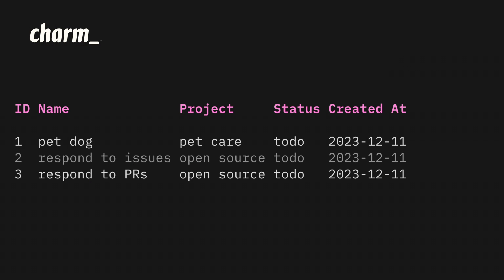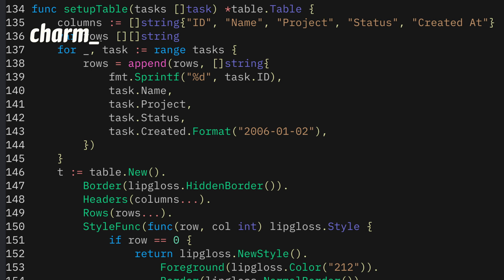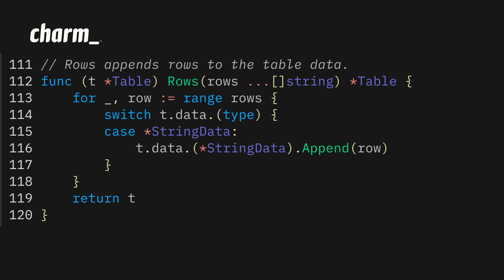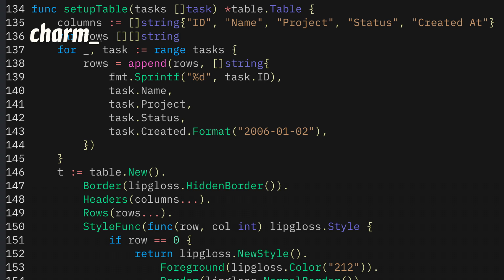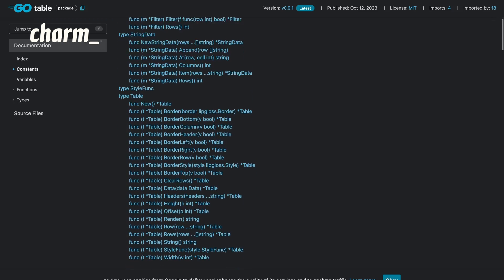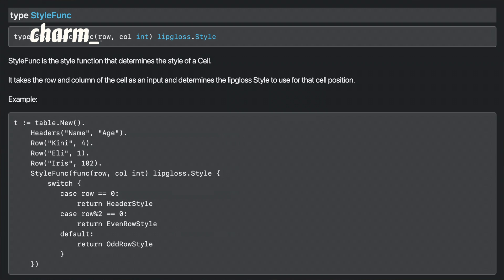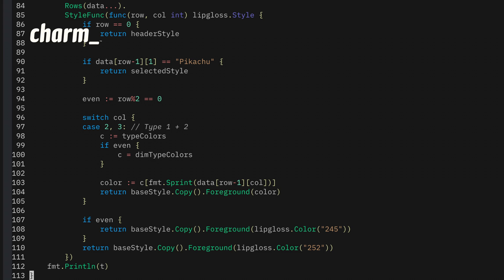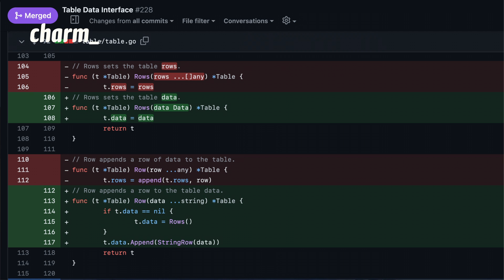Custom CLI tables just got easier (ft. Lip Gloss)